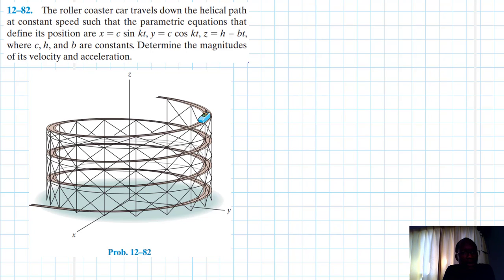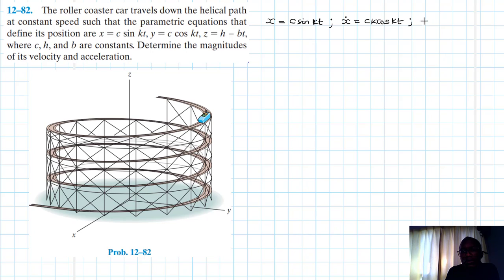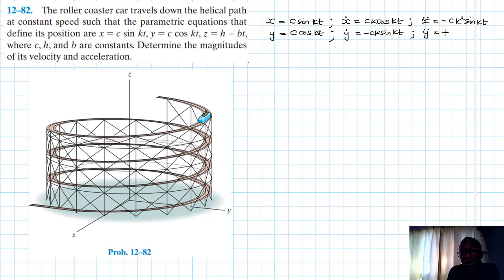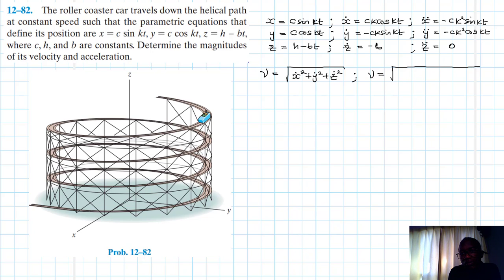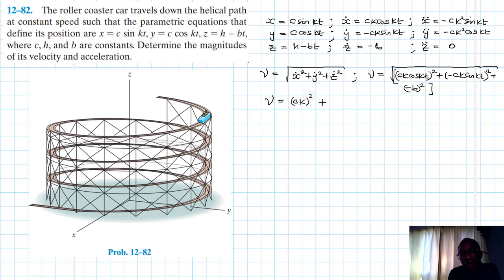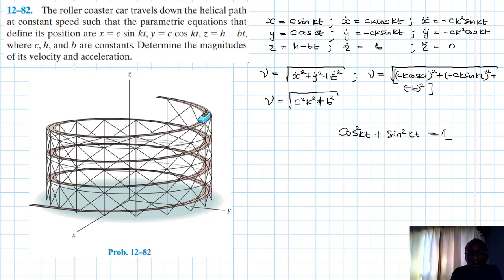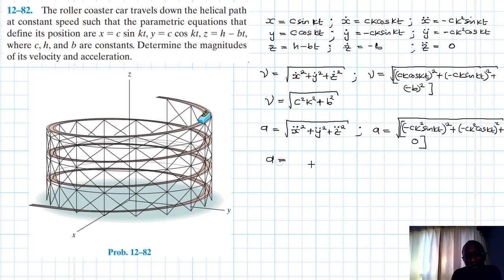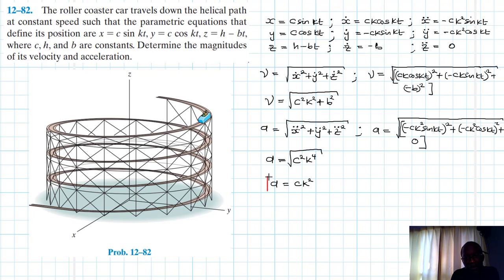12–82 Kinematics of a Particle (Chapter 12: Hibbeler Dynamics) Benam Academy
PROBLEM: 12–82
12–82. The roller coaster car travels down the helical path at constant speed such that the parametric equations that define its position are x = c sin kt, y = c cos kt, z = h − bt, where c, h, and b are constants. Determine the magnitudes of its velocity and acceleration.